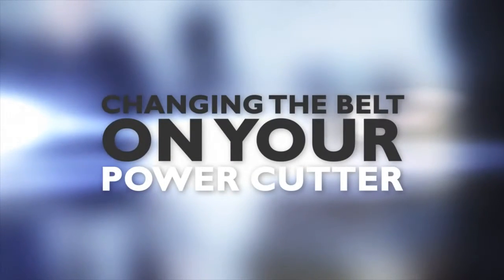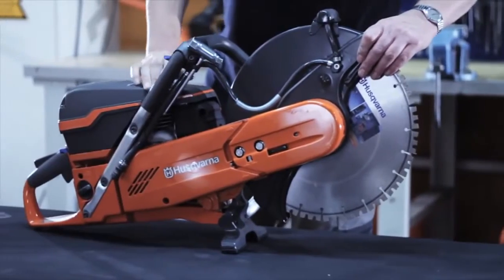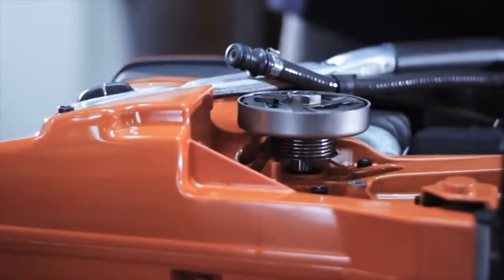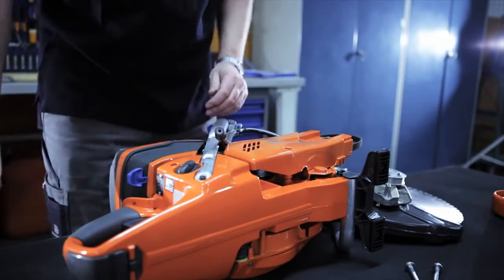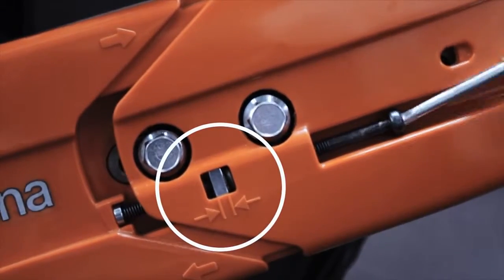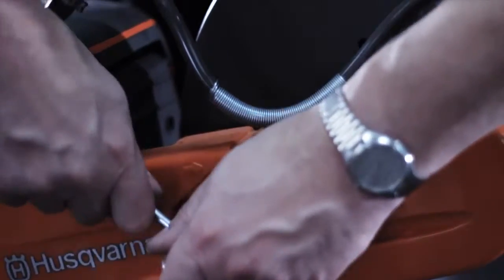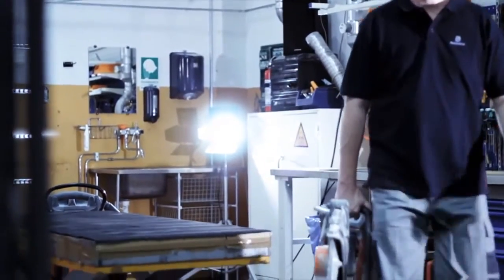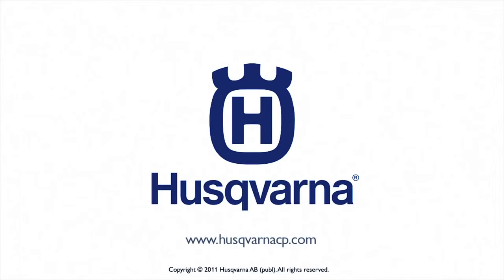Бензорез Husqvarna K 1260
Купить бензорез Husqvarna K 1260
Некоторые виды работ требуют применения очень мощного оборудования. Резчик K1260 с выходной мощностью 5.8кВт позволяет быстро и эффективно осуществить даже самую сложную задачу. При использовании совместно с тележкой КV 970/1260 идеален для дорожных работ. Тележка позволяет оператору полностью сконцентрироваться на процессе резки.